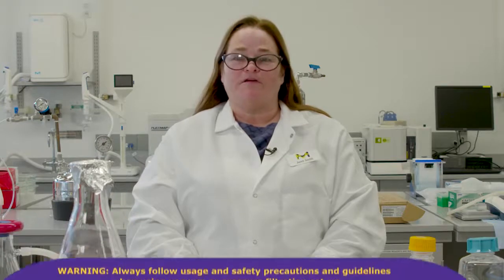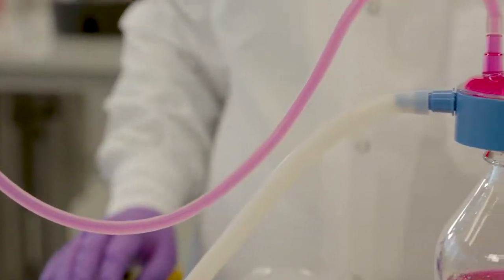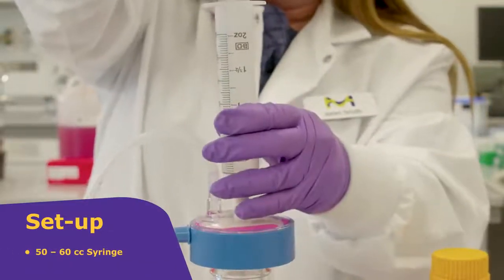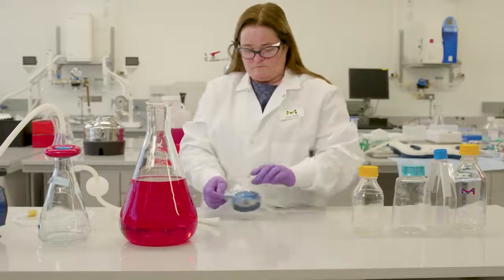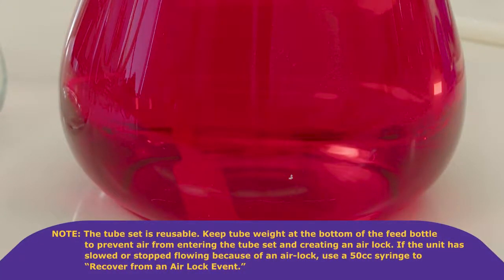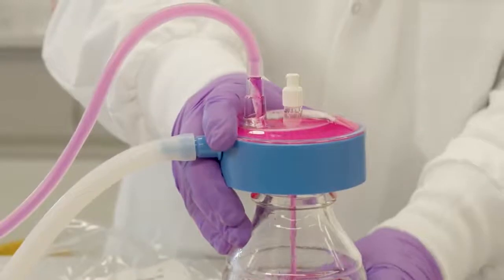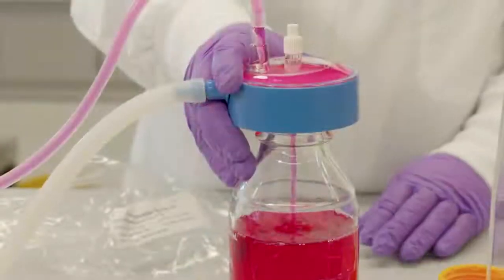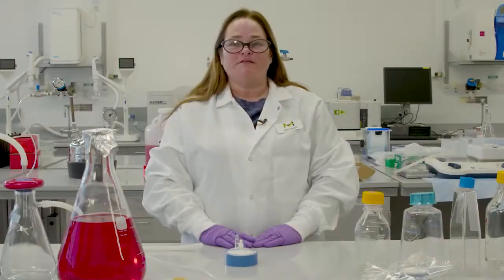How to use a Stericap™ PLUS Universal Bottle-Top Filter Device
The Stericap™ PLUS Universal Bottle-Top Filter Device with Millipore Express PLUS membrane provides fast vacuum filtration and low protein binding without the need for a prefilter in most cases.

It filters quickly, without clogging, even viscous solutions typical of serum-containing media. This non-cytotoxic, non-pyrogenic device can be used to fill any vacuum-rated bottle or other container with an inner neck diameter of 20 to 67 mm. This allows maximum versatility, capacity, speed, and flowthrough efficiency when you need to filter larger volumes into containers with openings of various sizes.